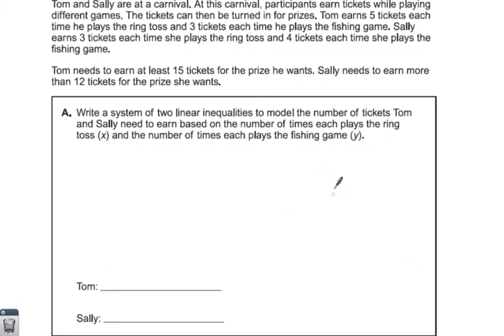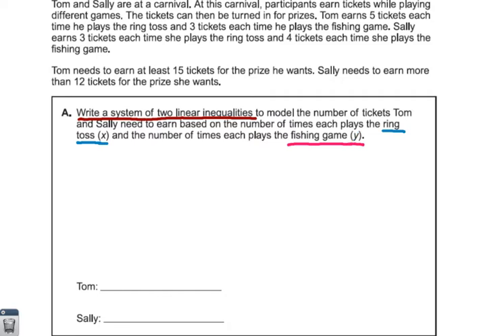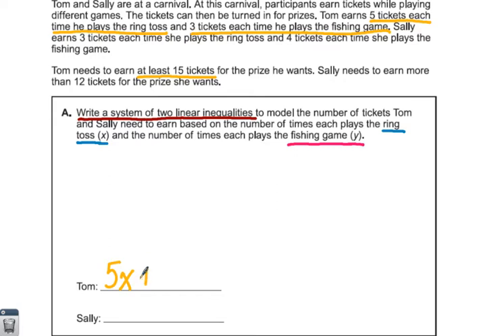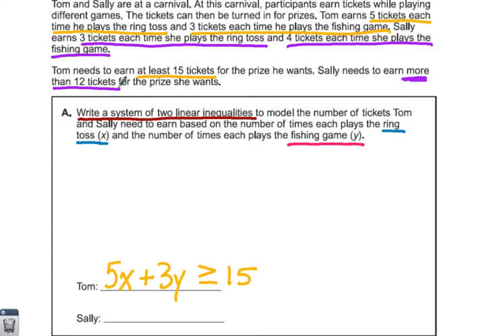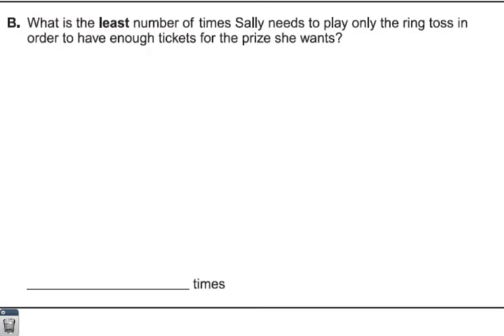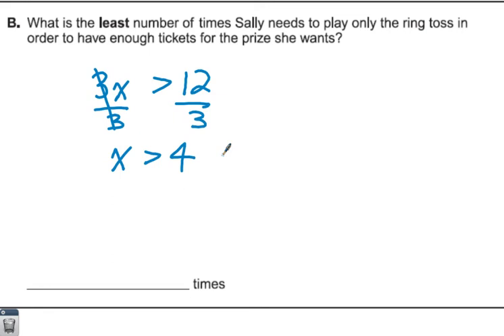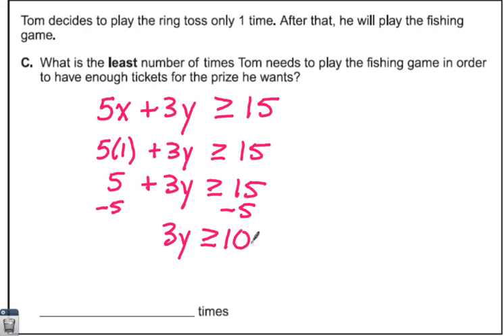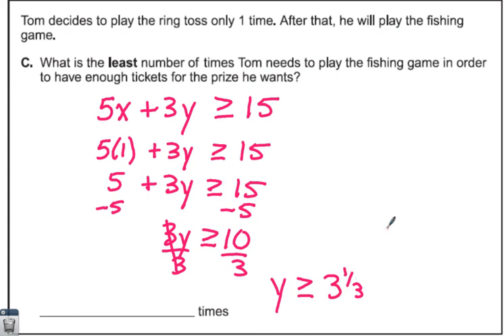2015 CR - Tom and Sally - Ring Toss & Fishing Game - ALL PARTS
2015 Constructed Response Item: Tom and Sally - Ring Toss & Fishing Game -ALL PARTS